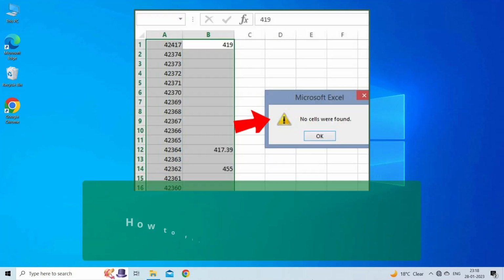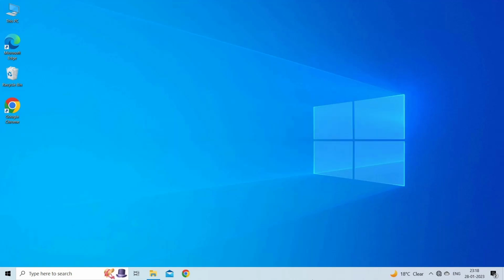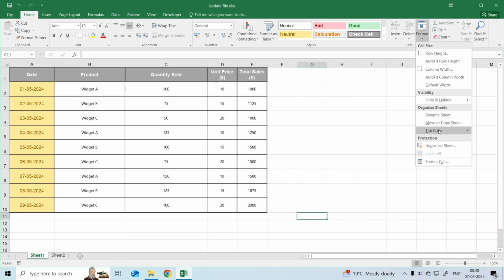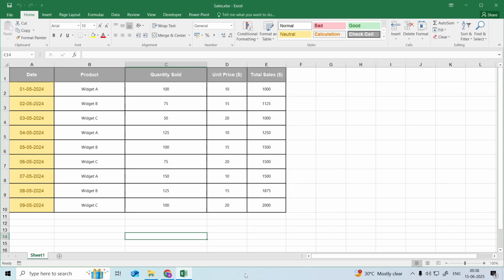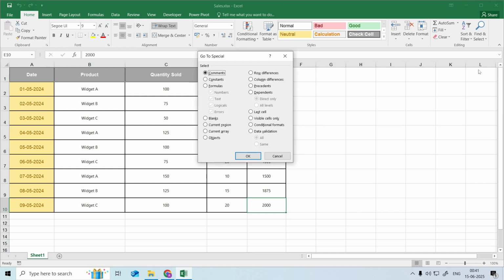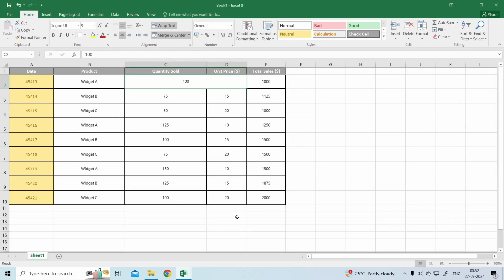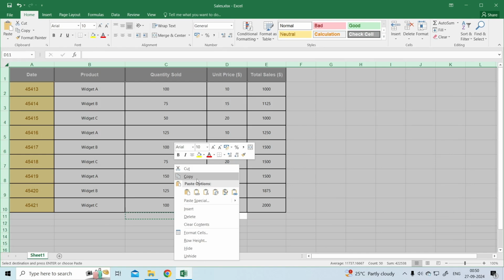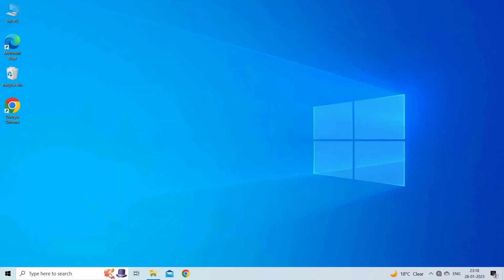No Cells Were Found Excel Error FIXED – Stop Wasting Time! | Excel Tech & Tricks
No Cells Were Found Excel Error is one of the most frustrating issues users face when working with filtered data or copying/pasting in Excel. In this video, we break down exactly what causes this error and walk you through the precise steps to fix it instantly.

Key Moments in Video:

0:00 Intro
0:41 Solution 1: Remove the protection from an Excel sheet
1:42 Solution 2: Use Paste Special
3:07 Solution 3: Unmerge Excel cells
3:39 Solution 4: Copy the Excel sheet data to a new sheet
4:11 Solution 5: Use the Excel Repair Tool